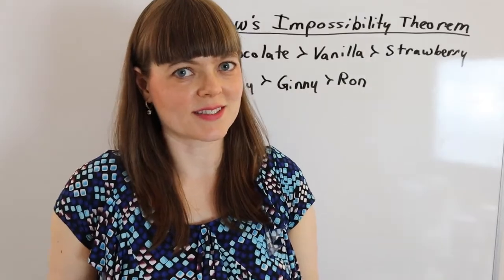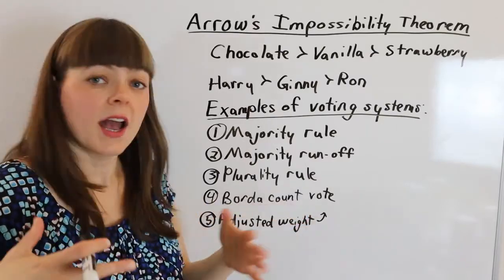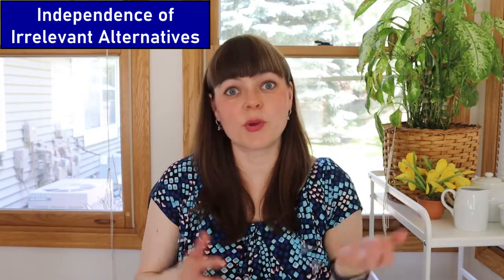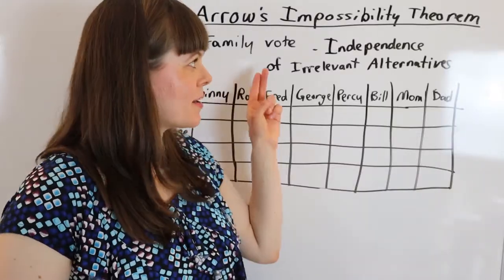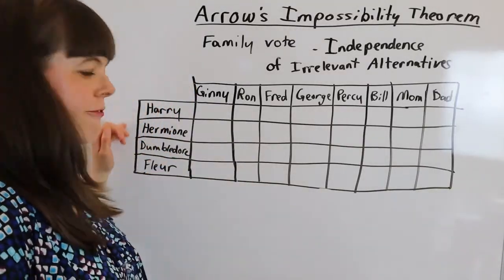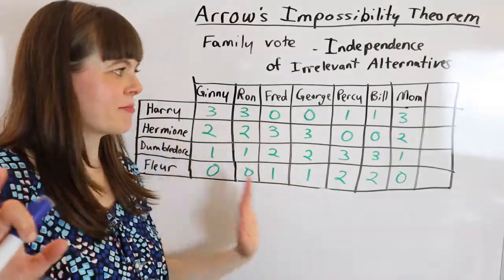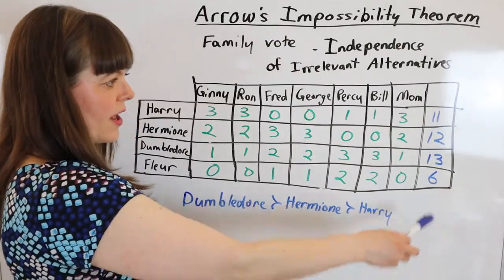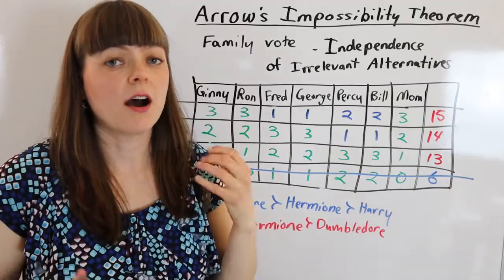Arrow's Impossibility Theorem Explained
This video explains Arrow's Impossibility Theorem, which proves mathematically that there is no perfect voting system.  The video defines "voting system" and goes over the four properties that are part of the theorem: Independence of Irrelevant Alternatives, Pareto Efficiency, Unrestricted Domain, and Non-Dictatorship.

0:00 - Overview
0:33 - What is a voting system?
1:04 - Examples of voting systems
2:33 - Arrow's Impossibility Theorem Properties
4:42 - Violations of Independence of Irrelevant Alternatives
8:37 - Dispair?